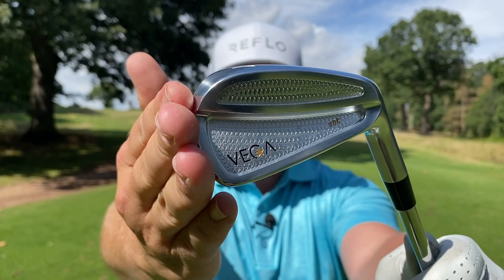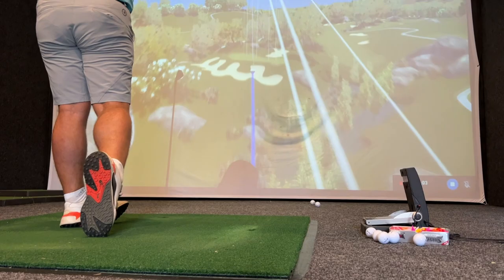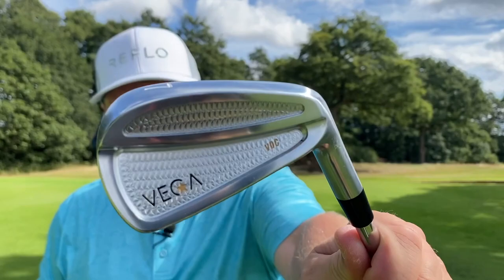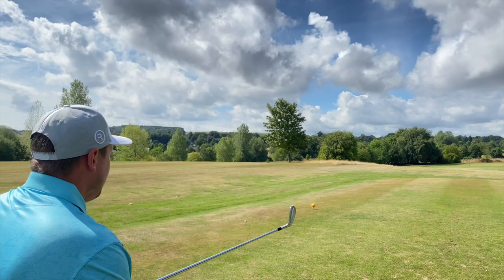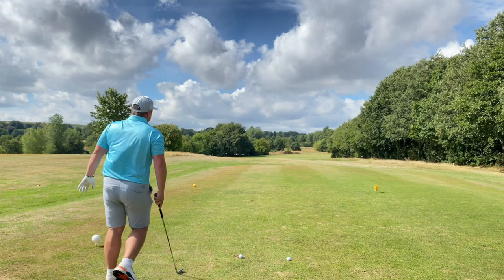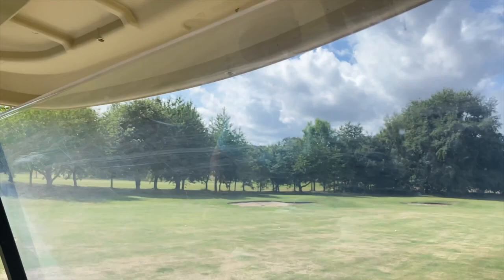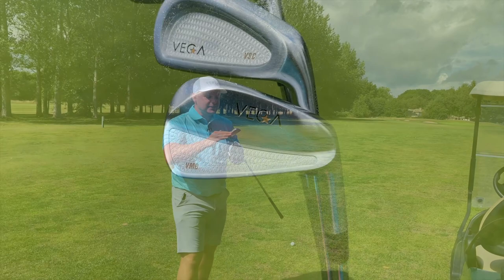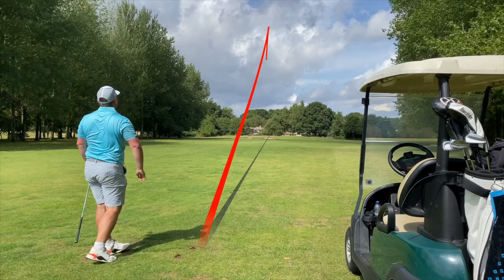These NEW FORGIVING IRONS are INCREDIBLE!?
These NEW Irons are the BEST OF BOTH WORLD'S!? These NEW golf clubs are THE HOLY GRAIL!? When buying new golf clubs we always look at what the best golf clubs are… the best forgiving golf clubs, the best budget golf clubs and even the best blade golf clubs. What are the best irons of 2022, the best forgiving irons of 2022? And the best players irons of 2022… in this video I test the new Vega VMB irons… are these the best irons of 2022… let’s do it… and let’s do it now!